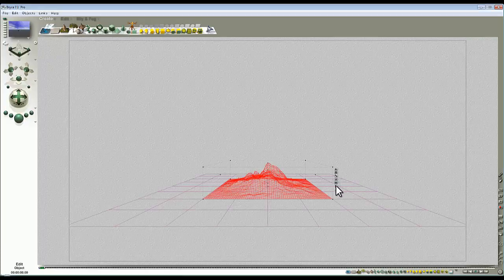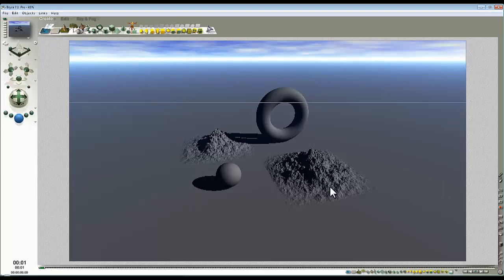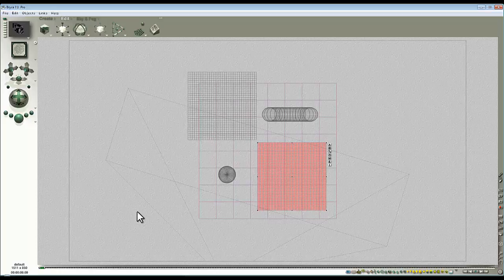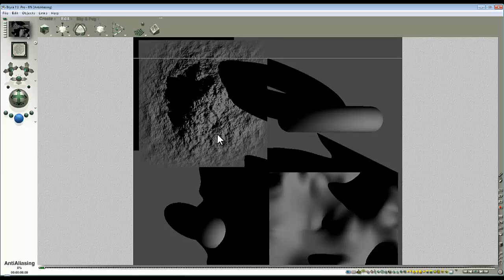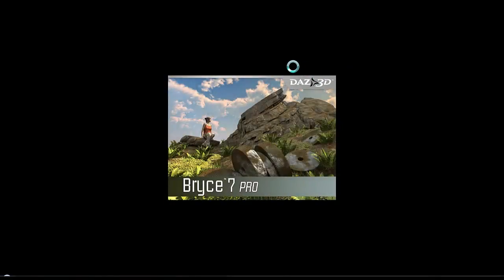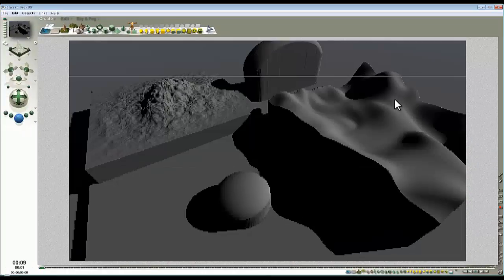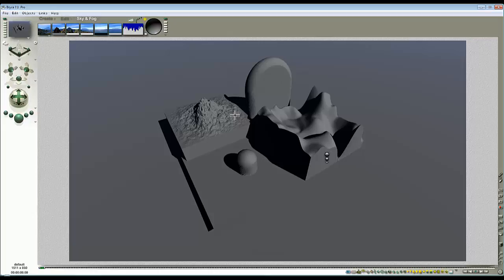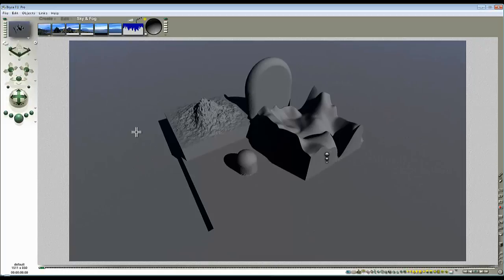Bryce Advanced Topic - combining several heightmaps into one - by David Brinnen.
A Bryce 7.1 Pro tutorial aimed at people who are very well versed in Bryce and wish to expand their skills.  This question has cropped up a few times here and there and I thought I would make an effort to answer it for those that are interested in doing this kind of thing.  I've simplified the process considerably at the cost of some small degree of accuracy, under most circumstances this error won't be noticeable.

Those seeking very high fidelity hightmap conversion might consider this product of ours - it is not exactly what it was intended for but if you can follow the process described in this video and comprehend the difference between a true orthogonal camera and a distant - narrow FOV - perspective camera, then you will recognize how this could be re-purposed to suit your needs.  Be aware though, this is something to be attempted by advanced users only.